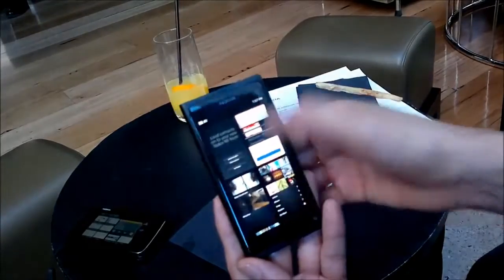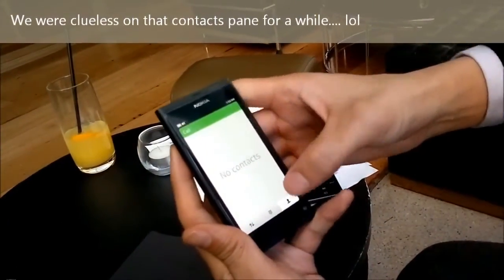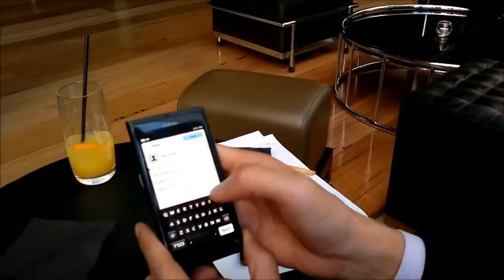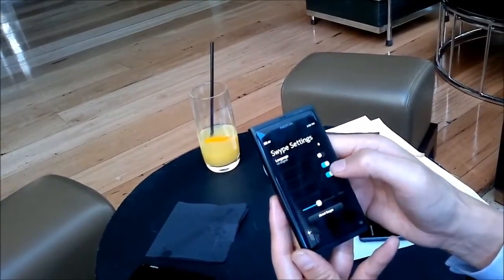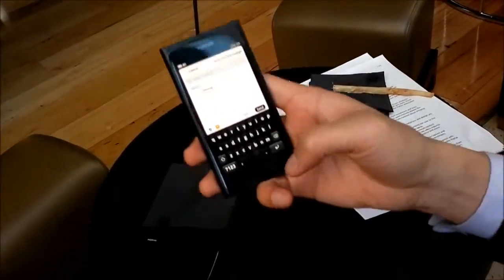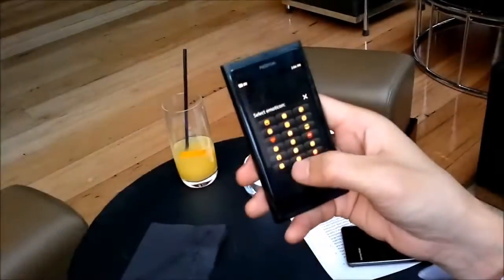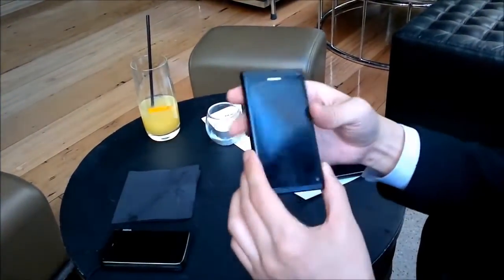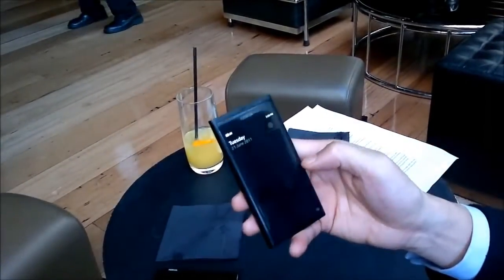Nokia N9 Prise en main 5